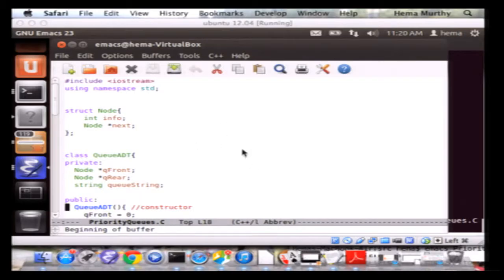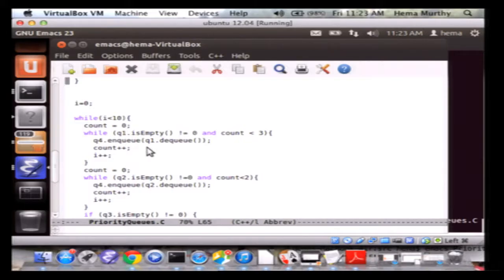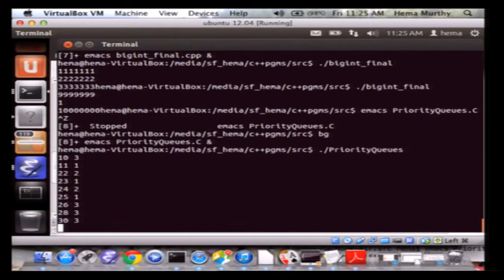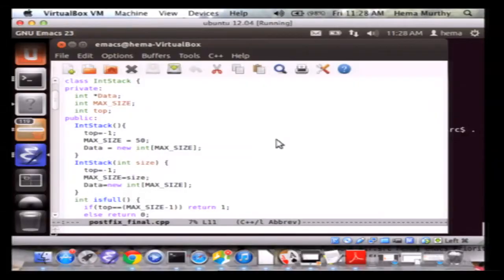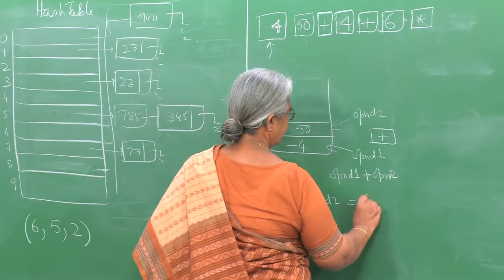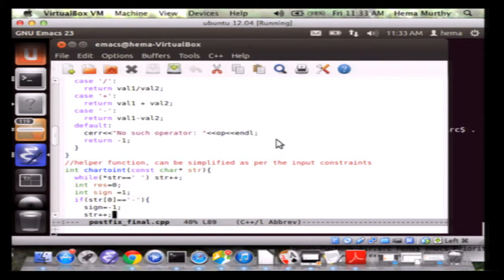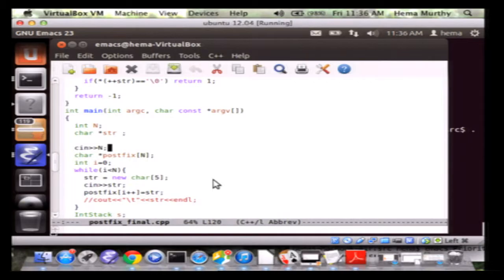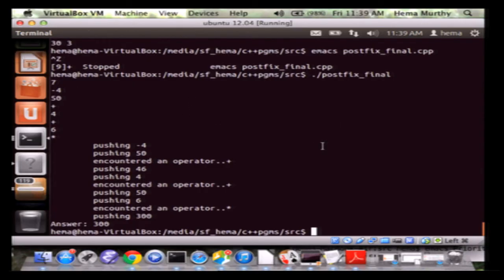Video Solution to the Queue in a Hospital Programming Assignment